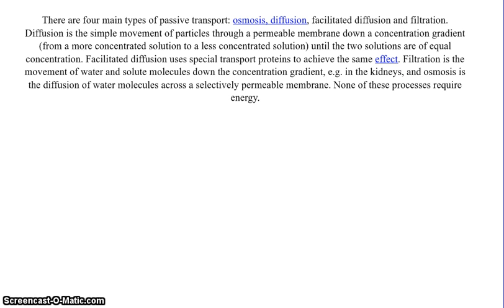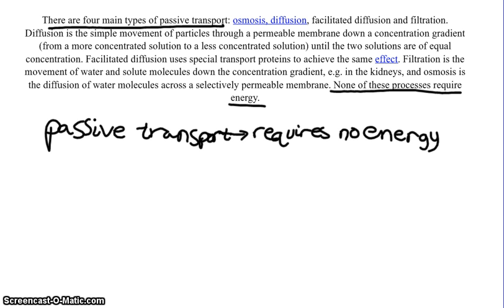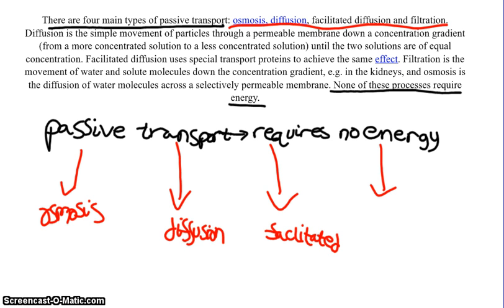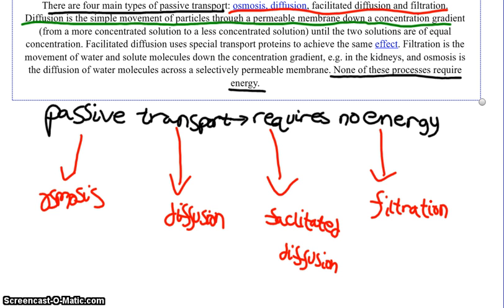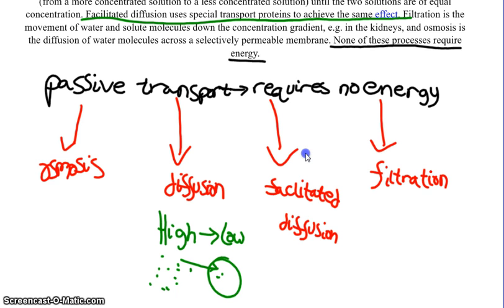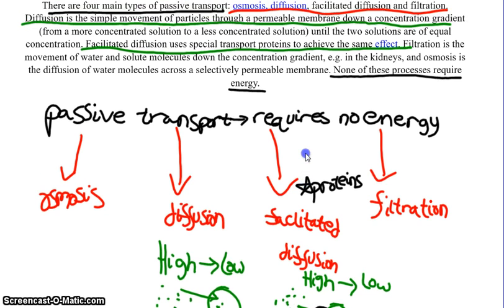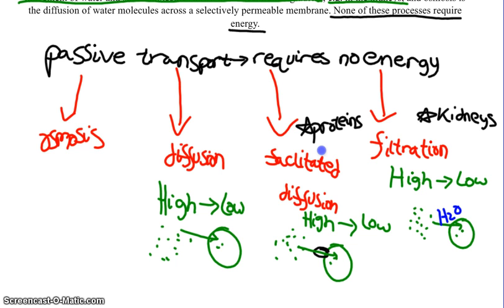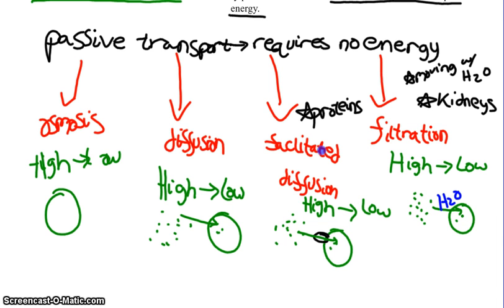How to Make Sense of Complex Information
This video will show you how to take a wordy, complex passage and break the information down with diagrams and concept maps so the material can make sense!